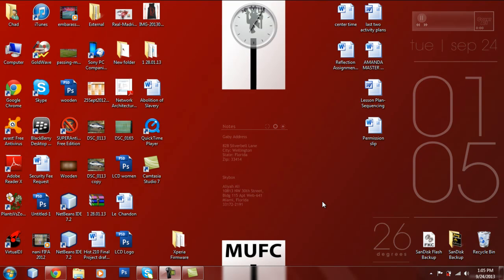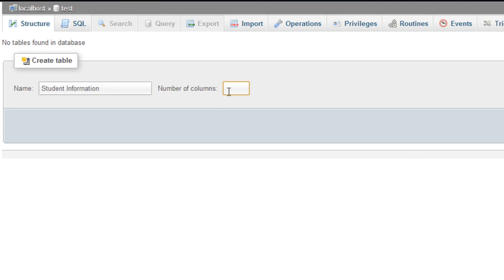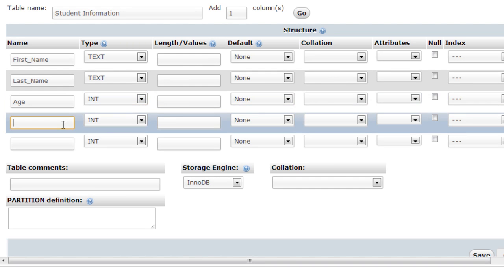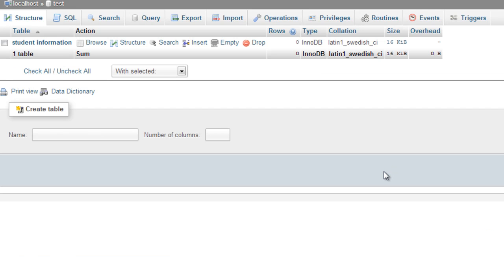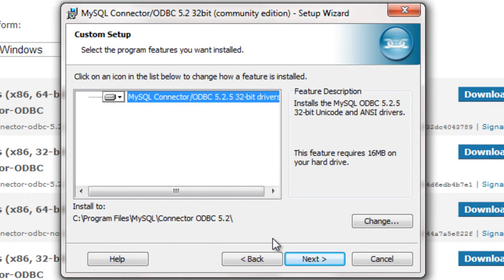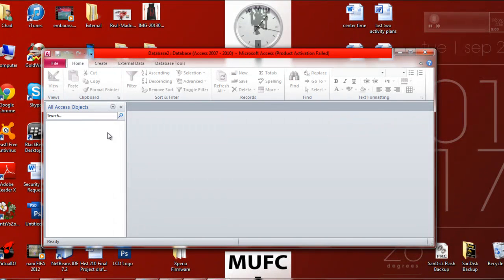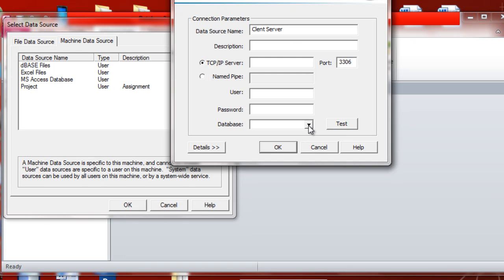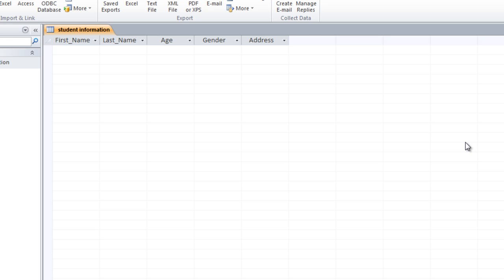Linking My SQL to Access using Wamp Server